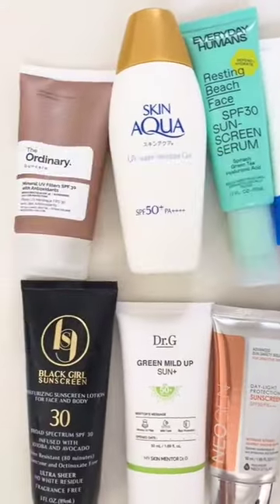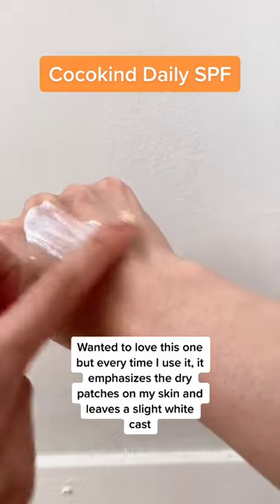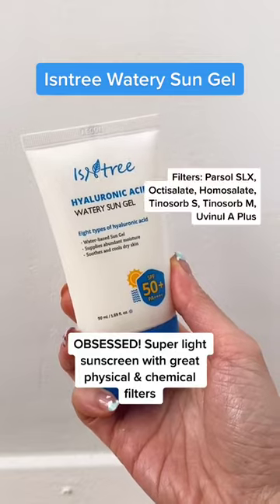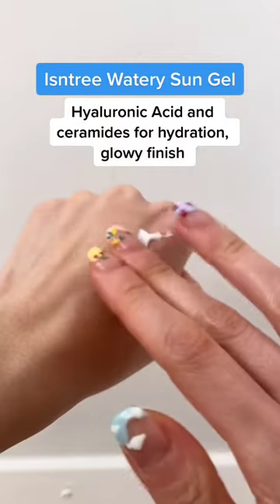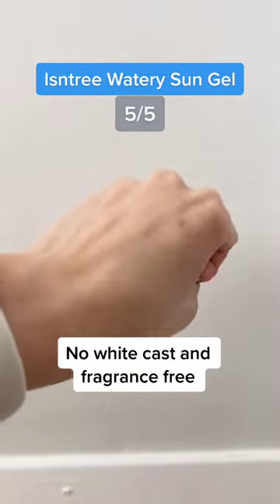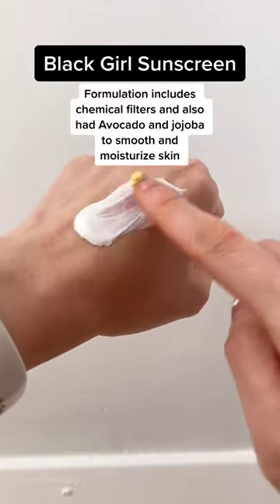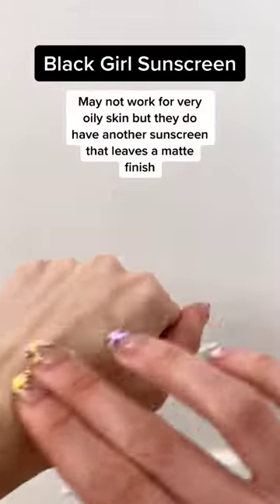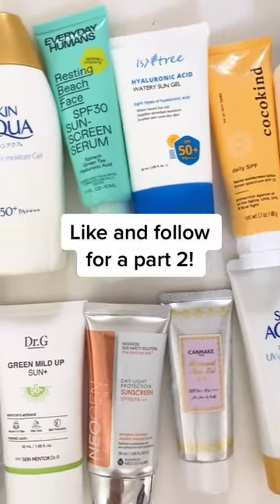Rating Popular Sunscreens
Sunscreens are definitely the product category I impulsively purchase the most of 😆 I'm always on the hunt for an amazing face sunscreen with a cosmetically elegant formula, wears well under makeup, and most importantly, bomb protection.
I picked up some new sunscreens recently and ended up loving some but was disappointed with one I've seen all over social media… have you tried any sunscreens that you're obsessed with lately?

⭐ SHOP MY FAVORITES:
Amazon